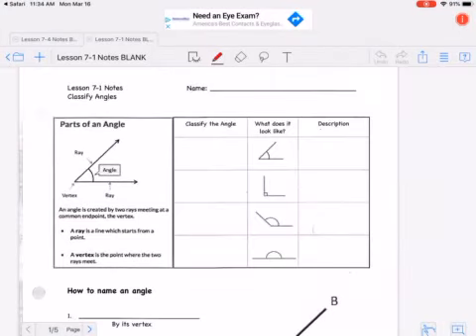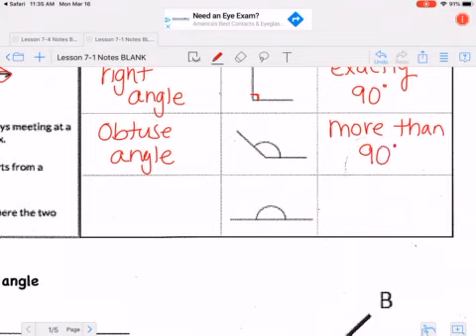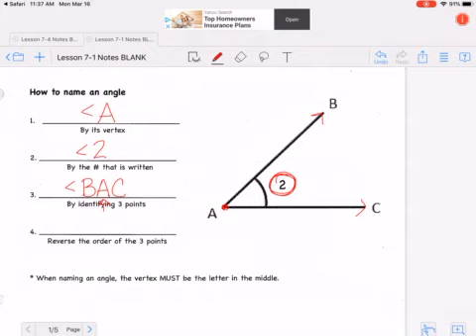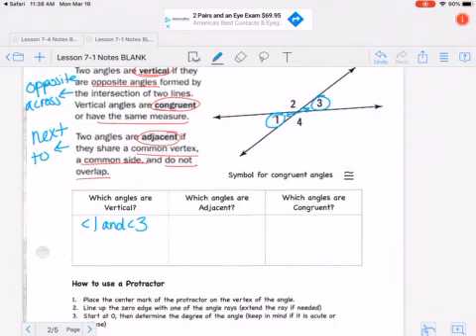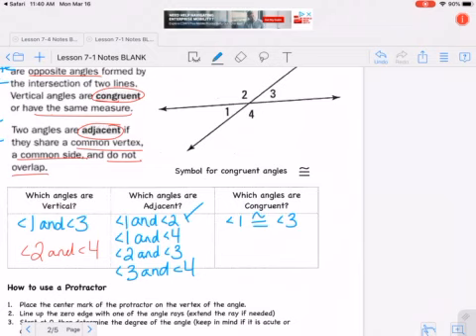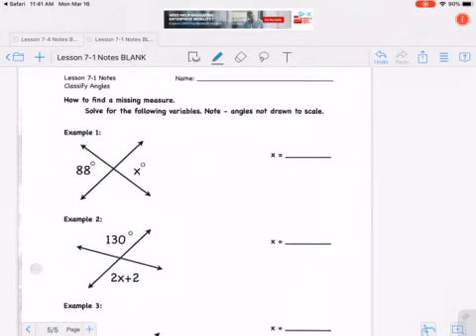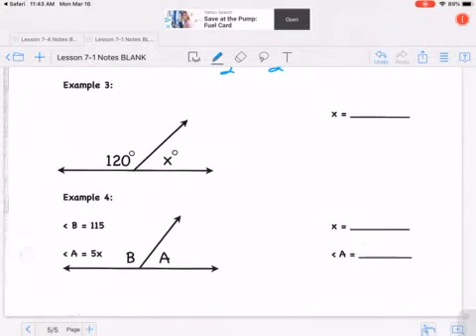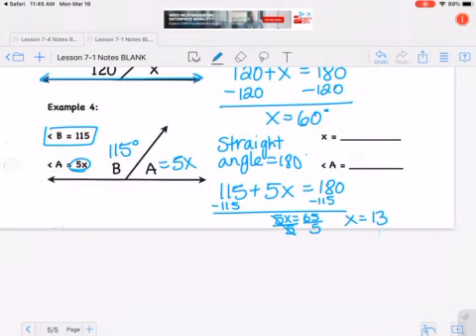Lesson 7-1 Notes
Classify Angles